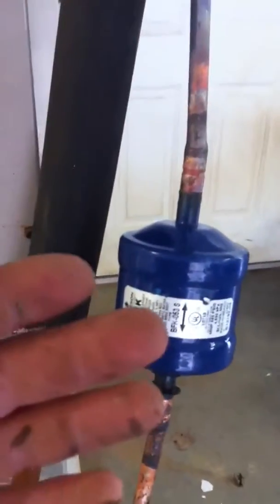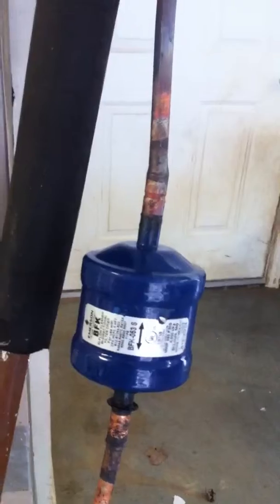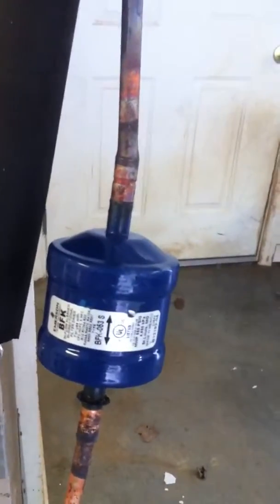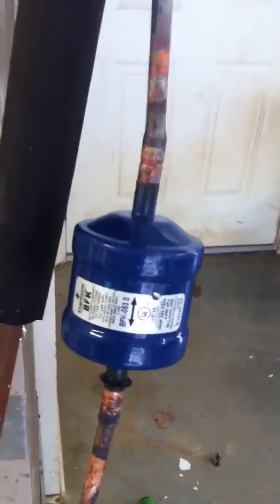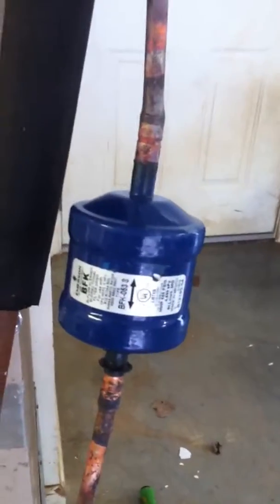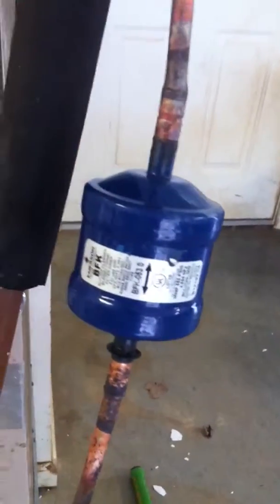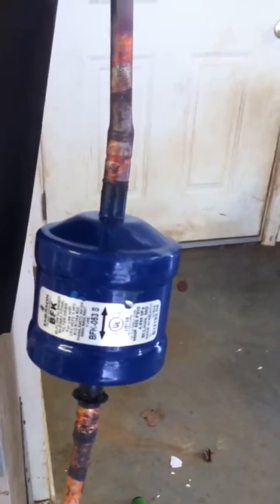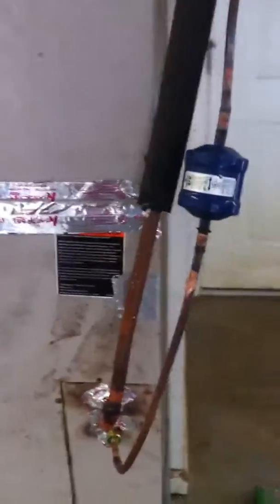Evaporator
Change out